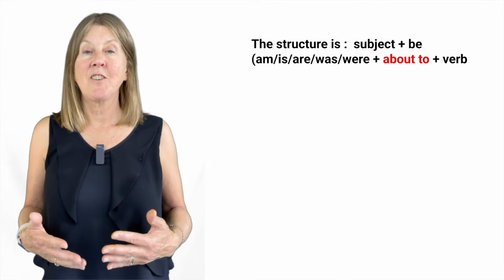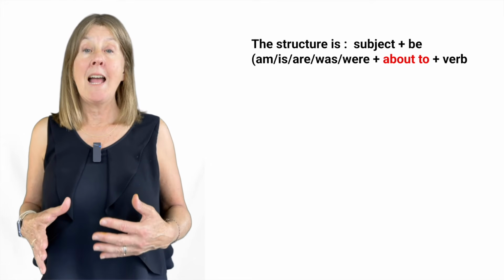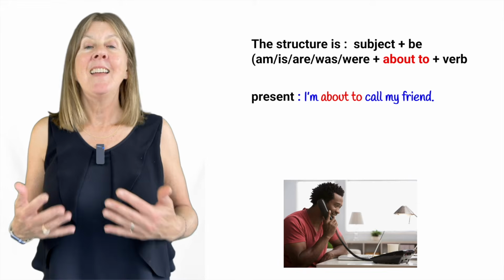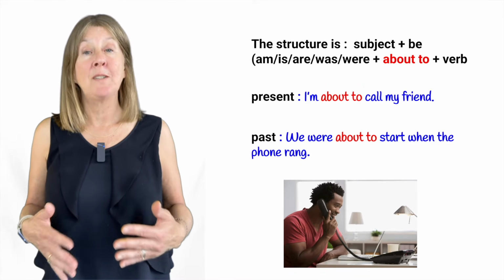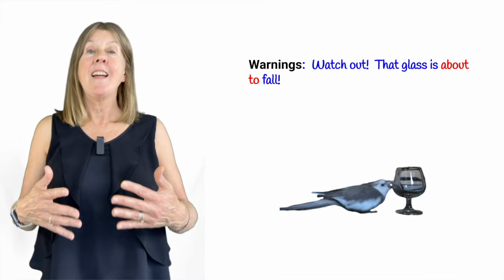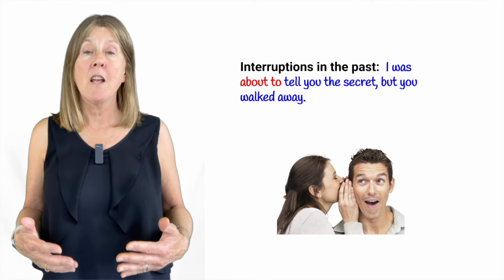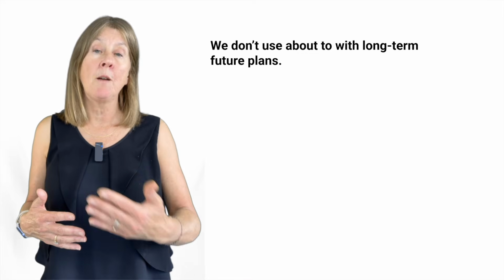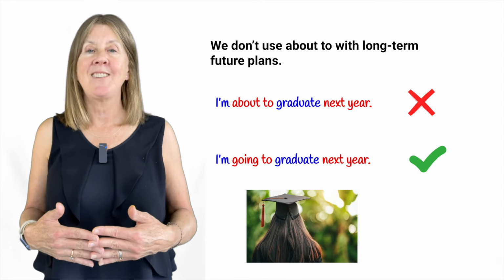How to use ABOUT TO in English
In this lesson, learn ho to use the phrase about to in English.  It's very easy and super useful.  Lots of example sentences.